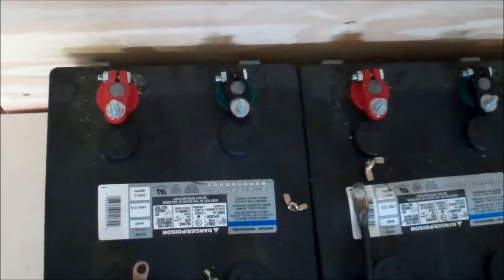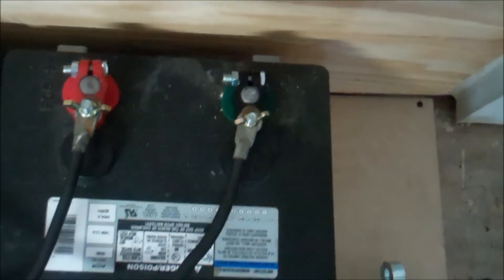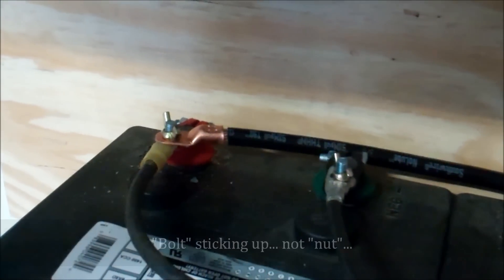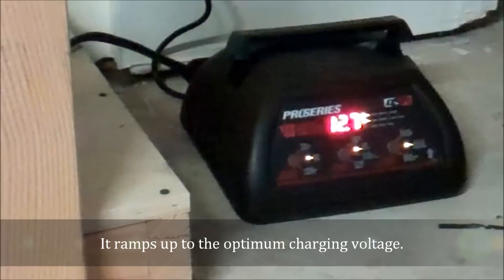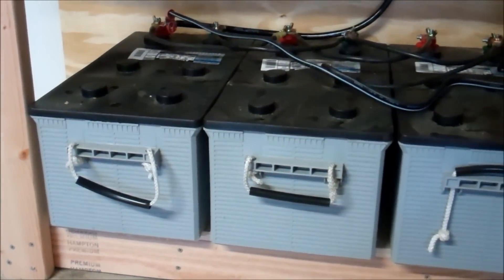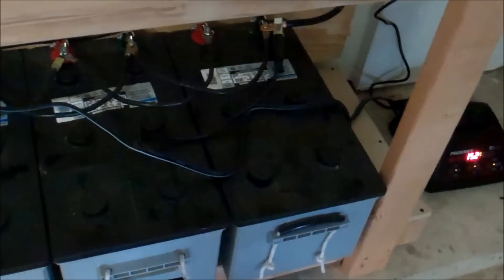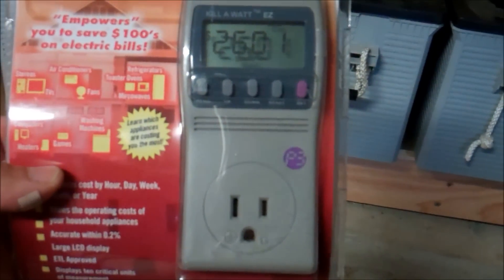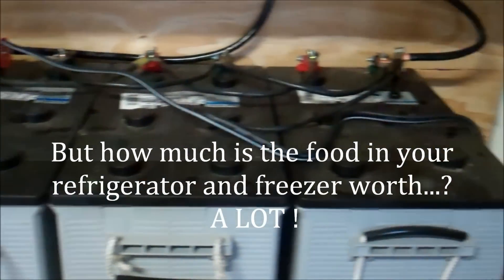Living Off The Grid ~ Build A Battery Backup Power Station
If you're ever faced with a power outage, a simple system like this could mean the difference between success and failure. Someday you may find yourself in the dark. Having a backup power station could dramatically increase your comfort level. In this video, I show you how we built a simple battery backup power station that will provide emergency power when the lights go out.
Off the grid living may be in your future... and mine...

If you love to build stuff, Check out this AMAZING offer!

I think the Whistler 2500 Watt Inverter has been discontinued, but here are some inverters with great reviews

Here's a link to some nice battery chargers

Here's a link to the Shumacher Battery Charger I use

Here's a link to the Kill-A-Watt meter

We used this tool to crimp the copper lugs on the 000 wires